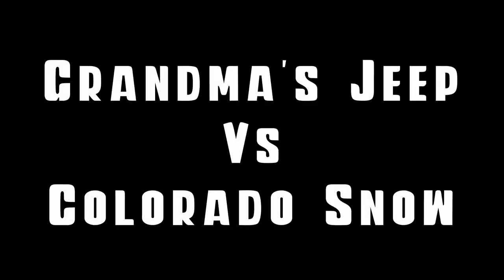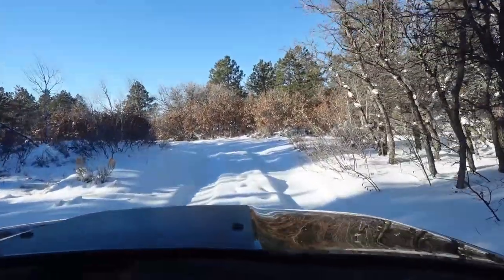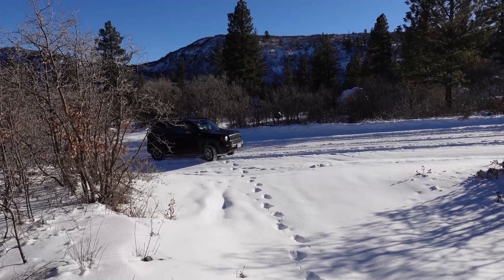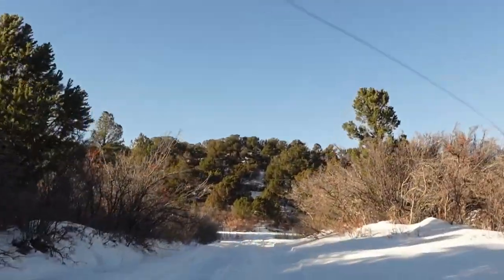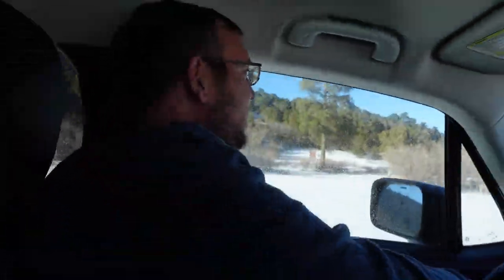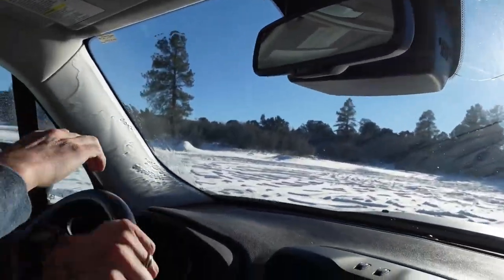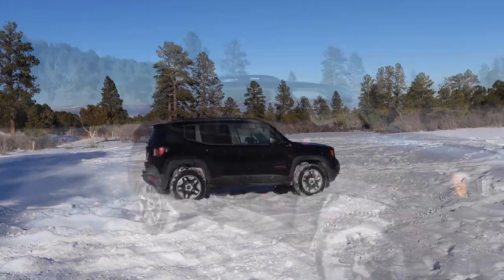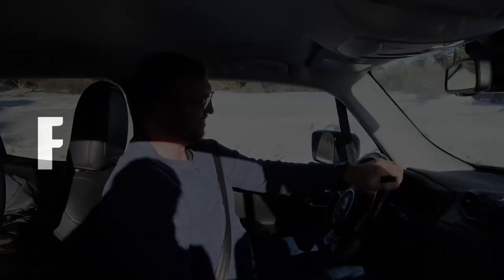Grandma's Jeep Renegade does Snow Brodies in the Colorado Mountain Snow! Snow Wheeling Fun!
Today on Legendary Trails we take out grandma's stock 2017 Jeep Renegade and try to power it through the Colorado mountain snow. Does it make it or does grandma have to come save us with our truck?

Jeep: Stock 2017 Jeep Renegade Trailhawk